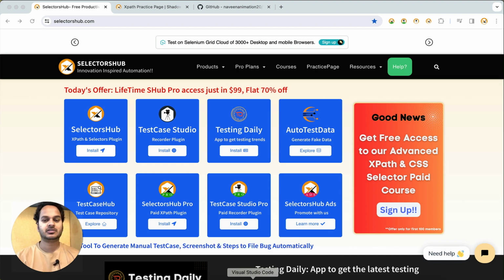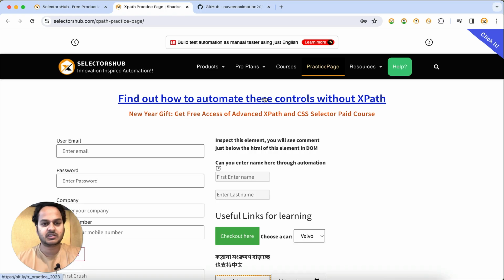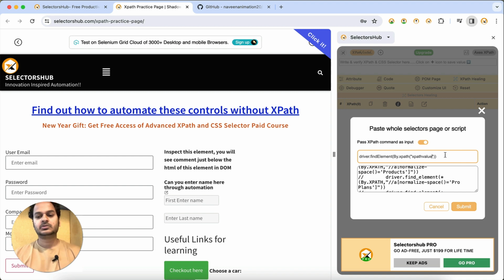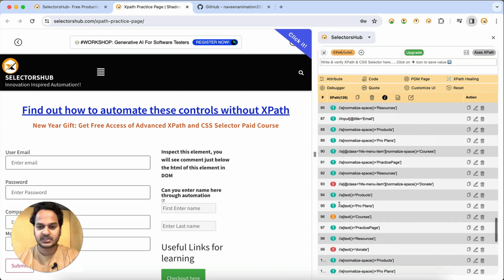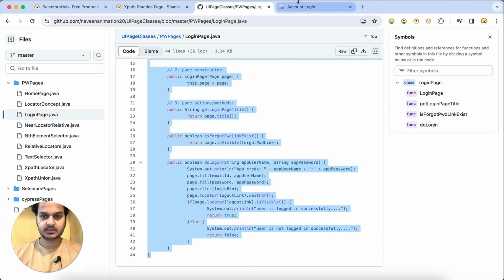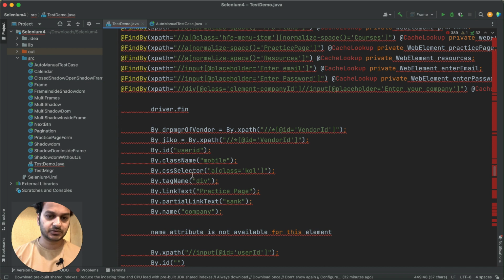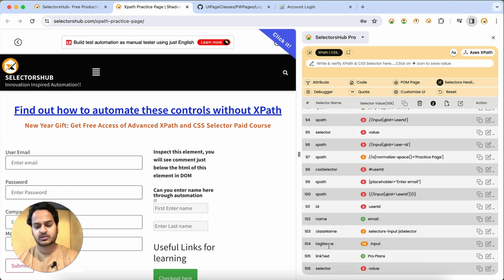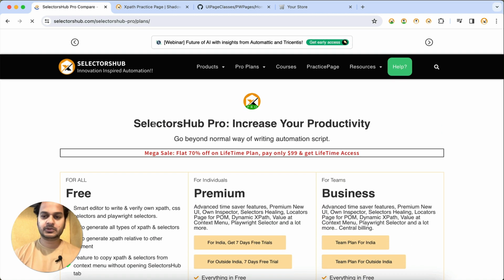Best Practices To Maintain Xpath & Selectors on UI Change.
Compare SelectorsHub Pro vs Free -

Get the free access of more advanced course about XPath, cssSelector, WebElements, Shadow DOM, iframes, SVG etc here-